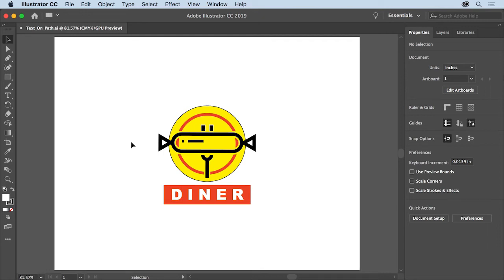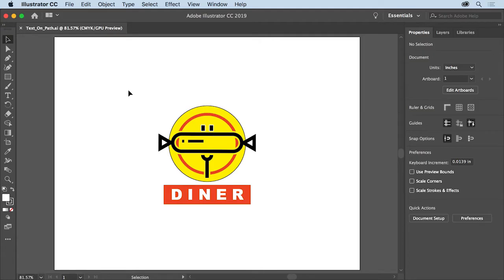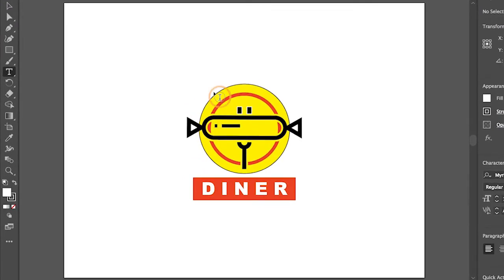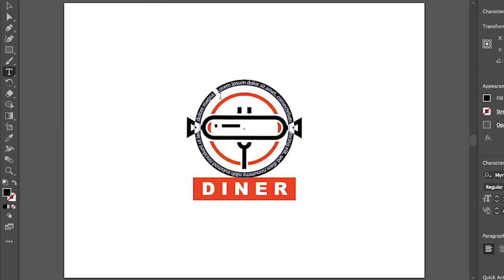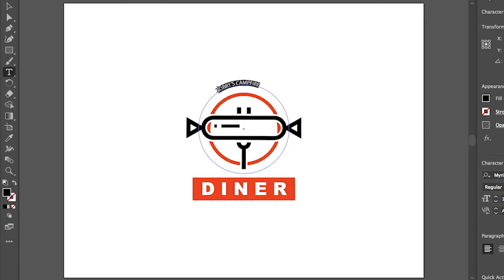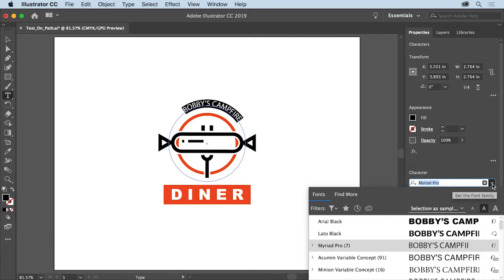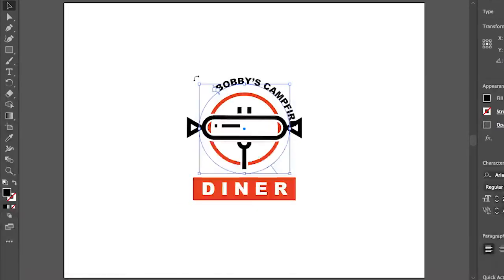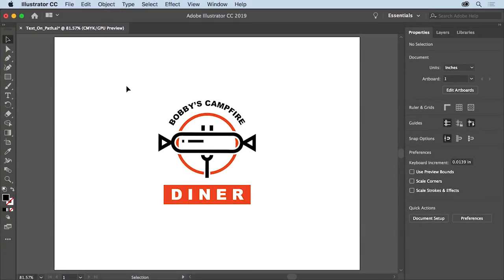22 | Place text on or inside a path | Adobe Illustrator tutorials 2021 | Getall #2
Sample files to practice  19, 20, 21, 22, 23 with (ZIP, 6.7 MB)

What you learned: Place text along a path

With the Type tool selected, press Alt (Windows) or Option (macOS) and click the edge of a path to add text.
Drag across the text to select it. In the Properties panel to the right of the document, change text formatting options like fill color, font, and font size.
Select the Selection tool and move the pointer off a corner of the text object and drag to rotate.